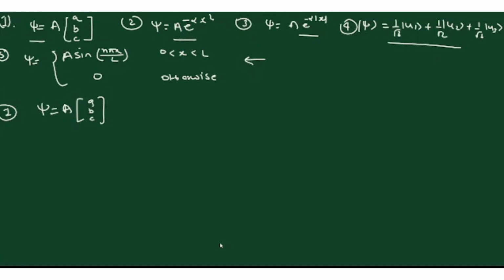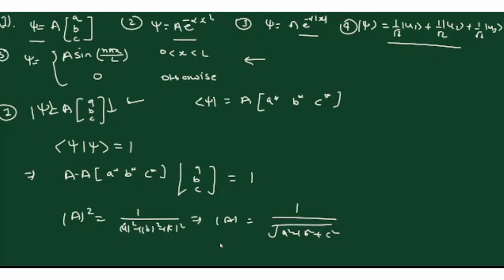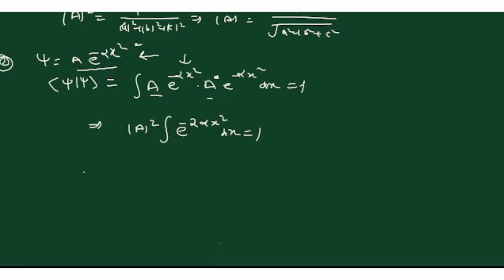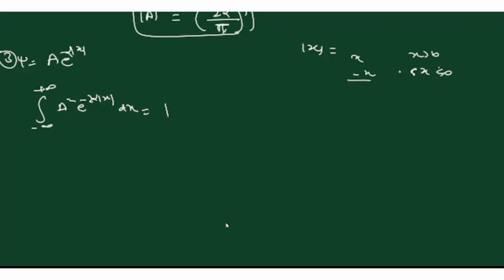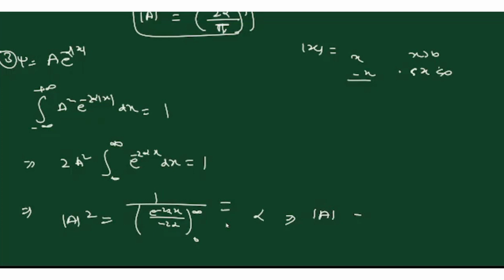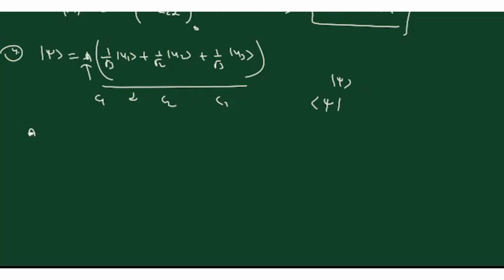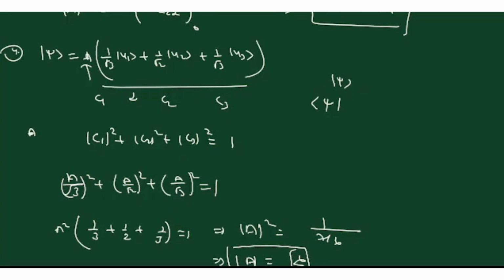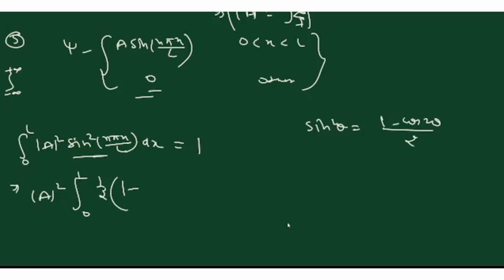Normalization of Different Types of wavefunctions Solved Examples Lecture-6